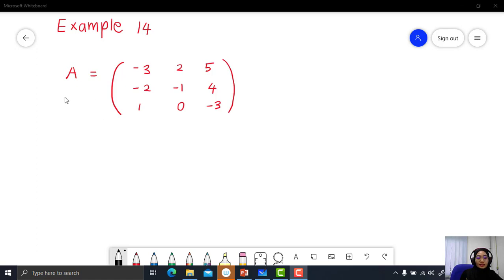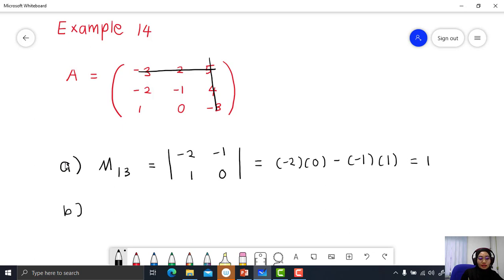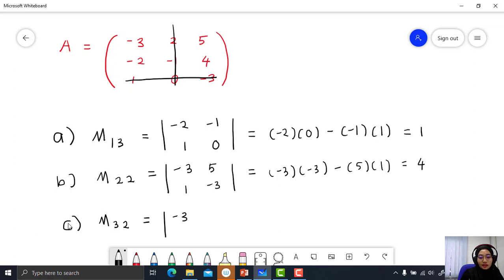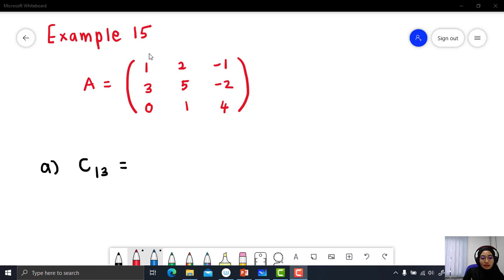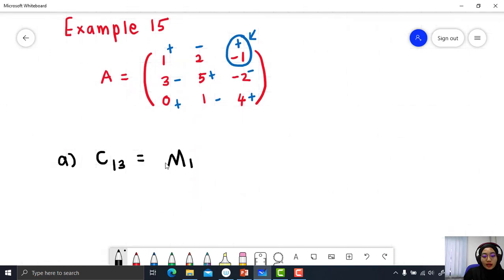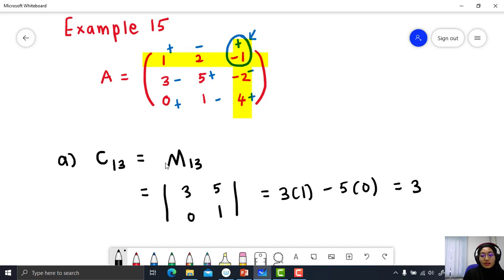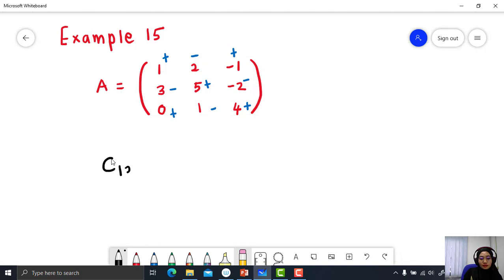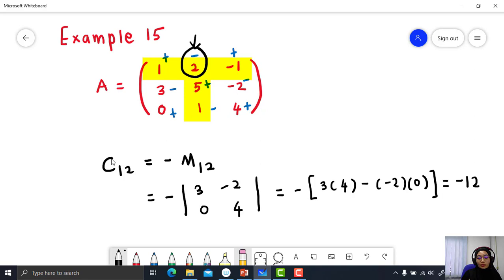5.2 Determinant of Matrices - Minor and Cofactor Part 2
This video cover the following topics:
1. Minor and cofactor
2. Example 14 - 15